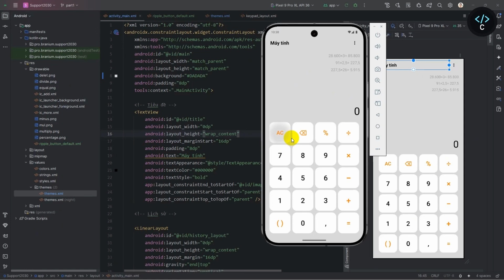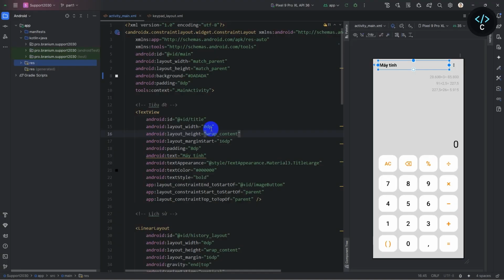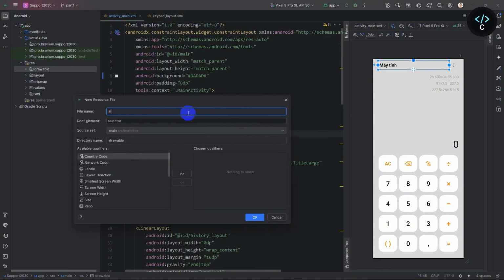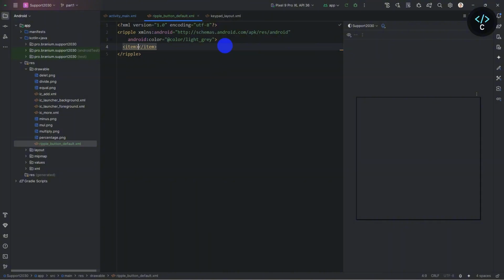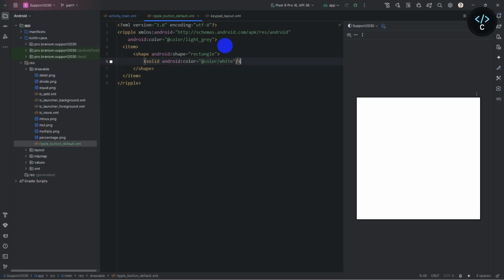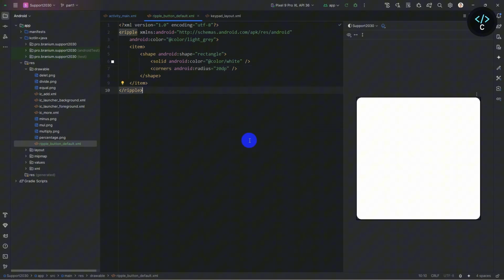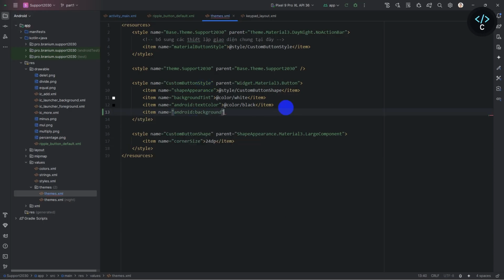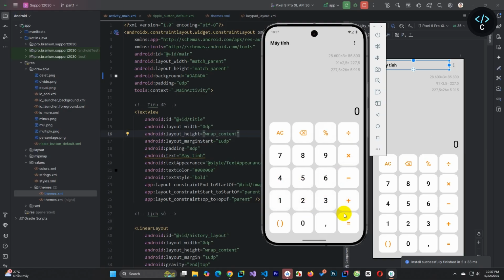Android - 02: custom button click ripple background animation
In this video, I will guide you to customize the ripple effect when a button in Android is pressed.